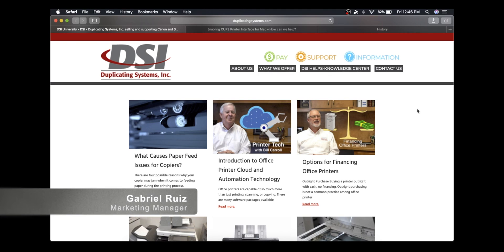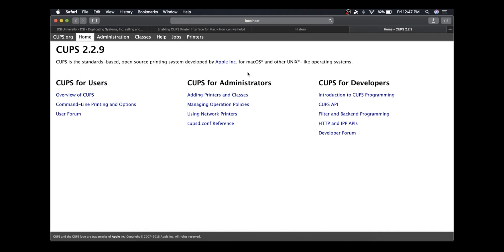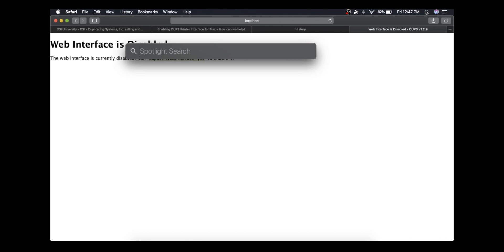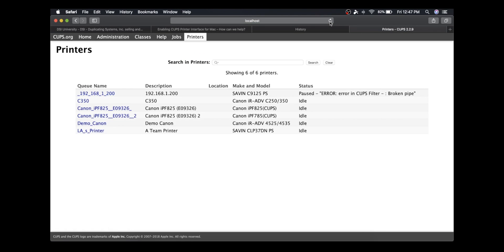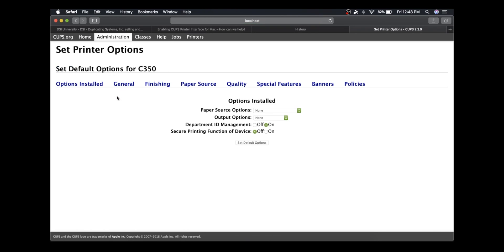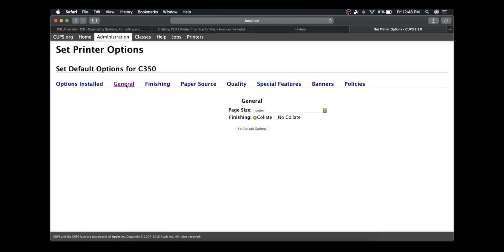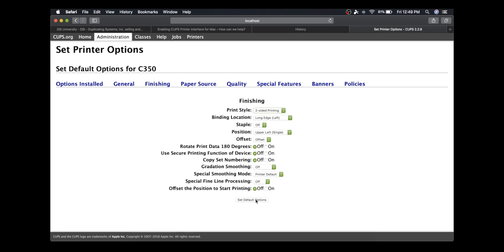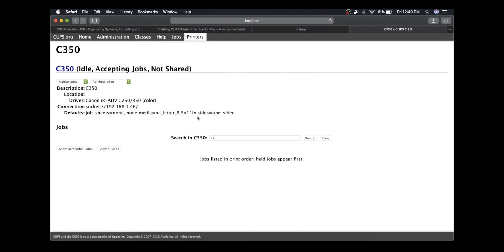How to set default settings for a Canon printer using CUPS on Mac/Macbook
localhost:631
cupsctl WebInterface=yes

Athens Office
177 Newton Bridge Rd.

Augusta Office
507 CDP Industrial Blvd. Suite 2